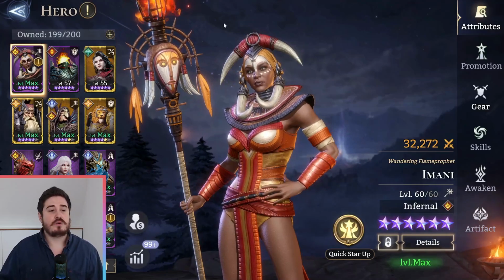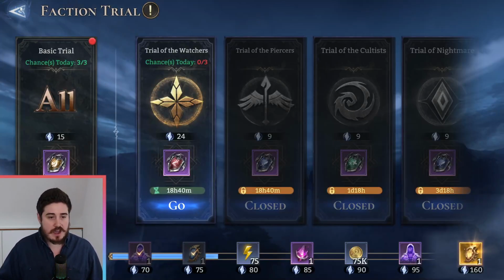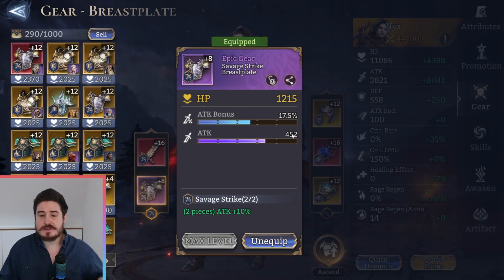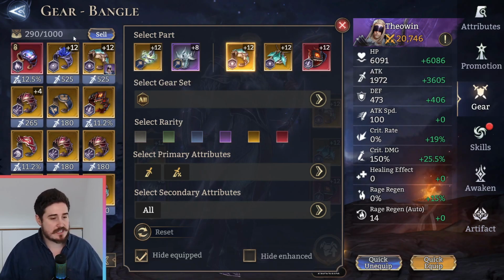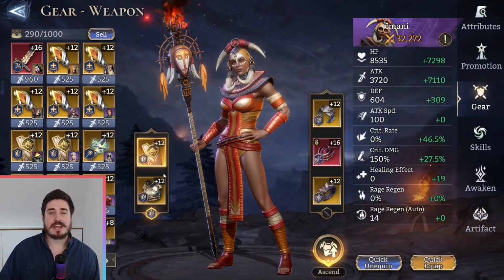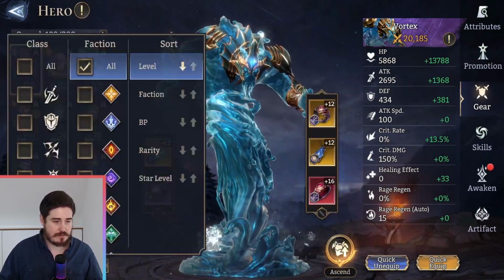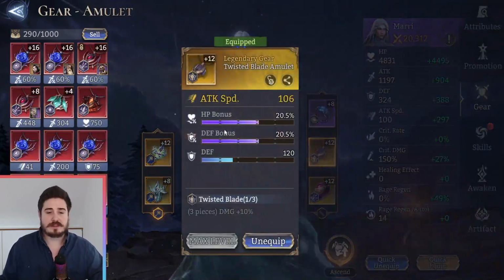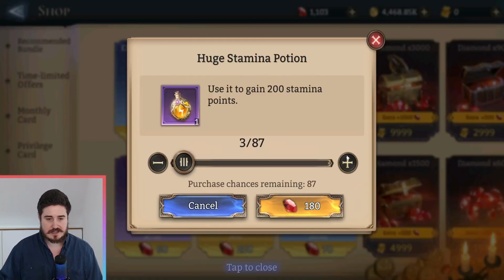Essential Gearing Guide: The Basics for Early into Mid Game ⁂ DAY 12F2P ⁂ Watcher of Realms